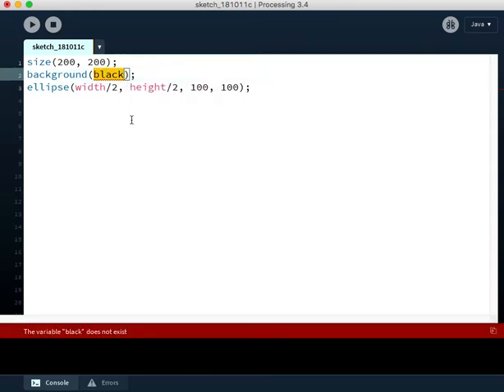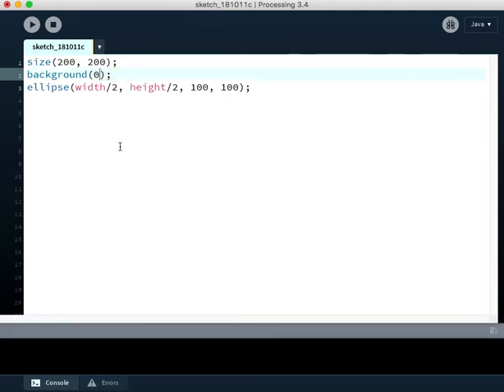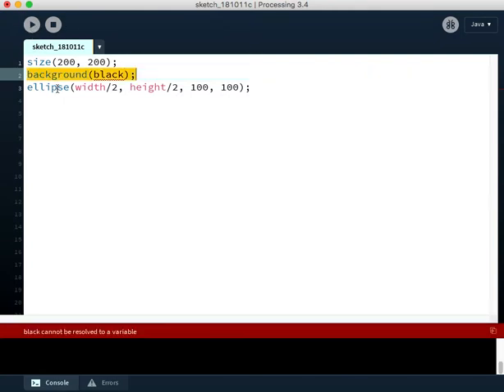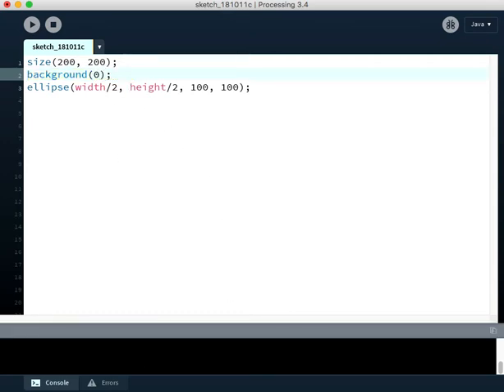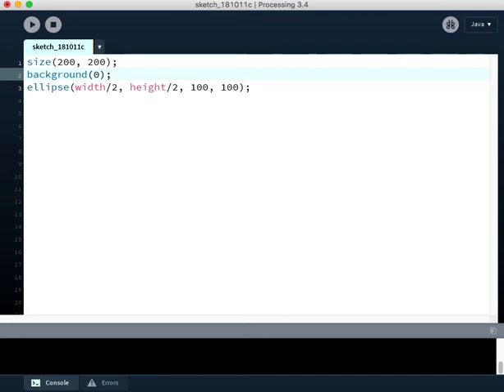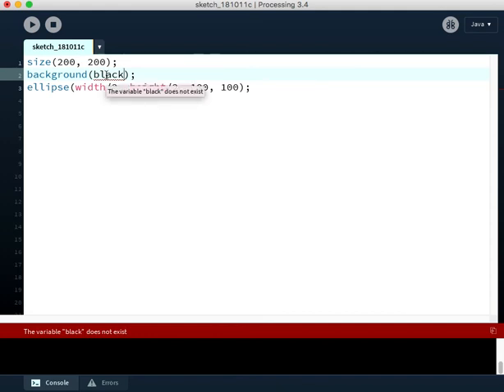1 Compile Time Errors